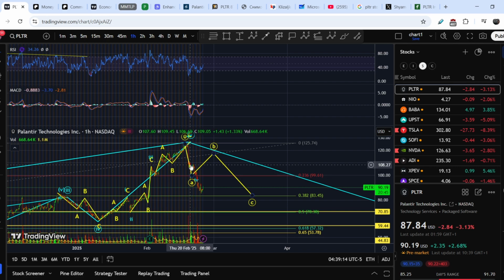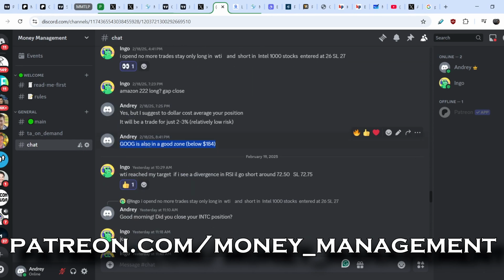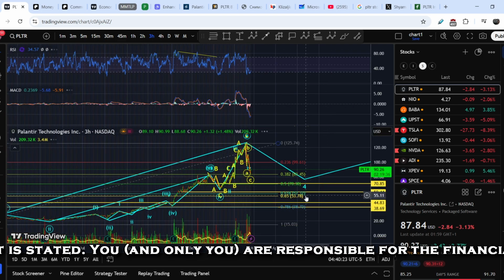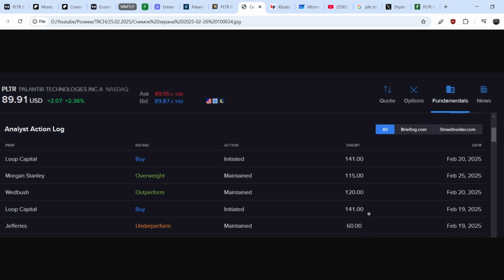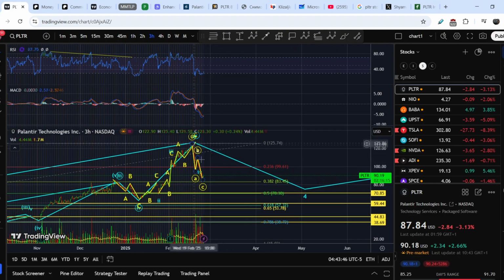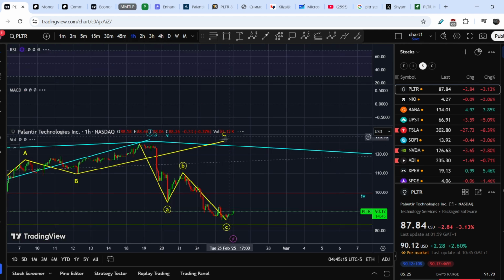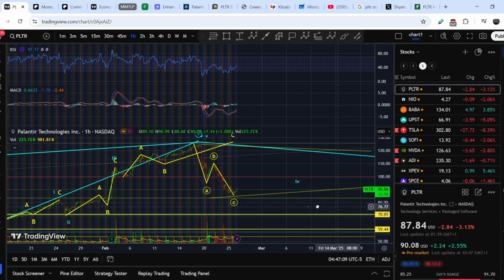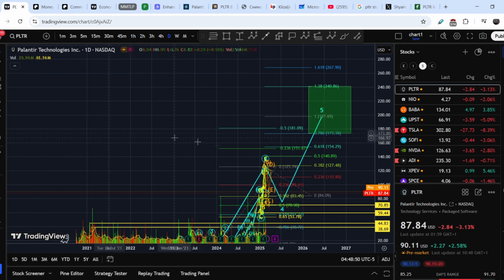PLTR: Watch This Video Before You Buy PLTR Stock! It Could Save You a Lot of Money!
Timecodes:
0:00 Intro
4:02 Fundamental Analysis
08:12 Technical Analysis